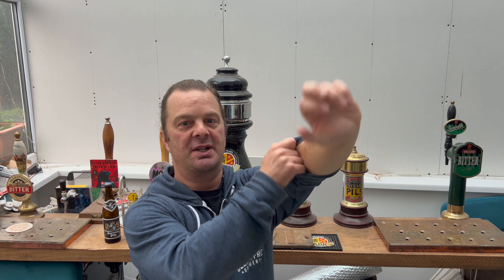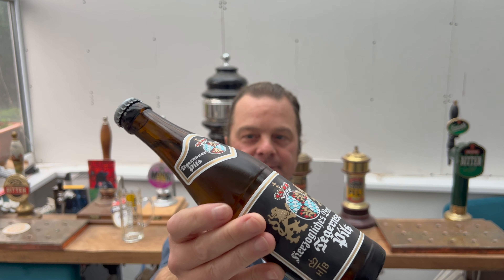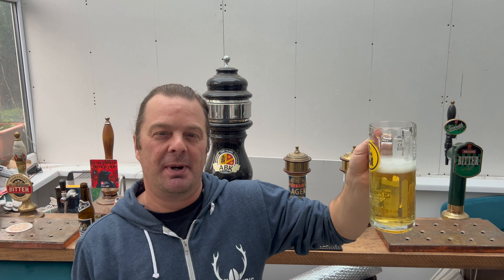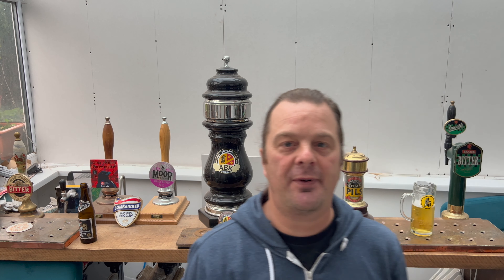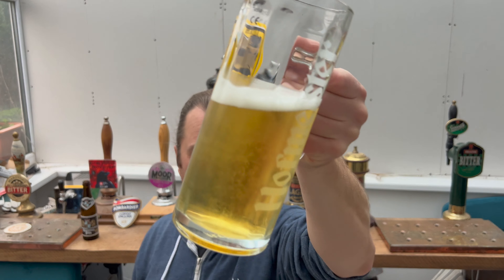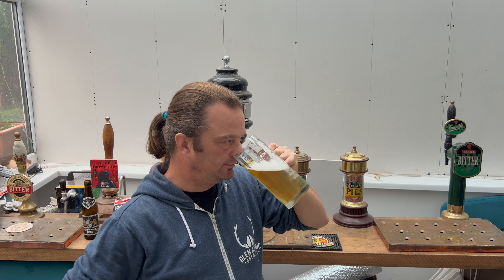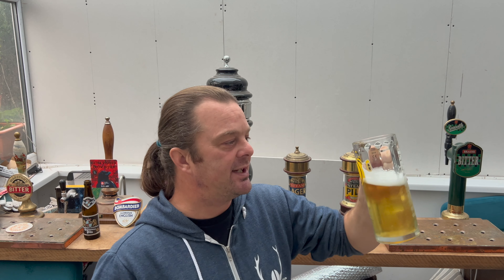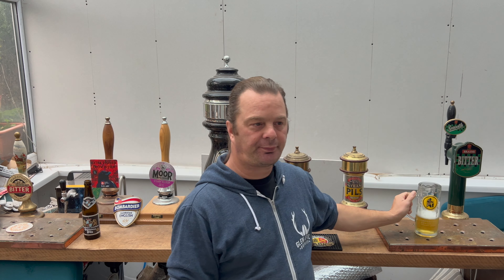Tegernseer Pils Review By Tegernseer Pils Herzoglich Bayerisches Brauhaus Tegernsee | German Lager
Recorded In 4K Ultra HD Real Ale Craft Beer Reviews Tegernsee Pils Review By Tegernseer Pils Herzoglich Bayerisches Brauhaus Tegernsee | German Lager